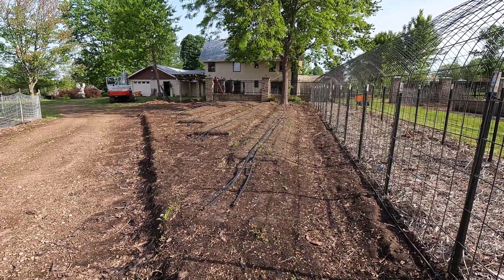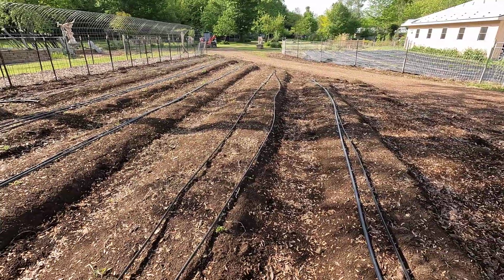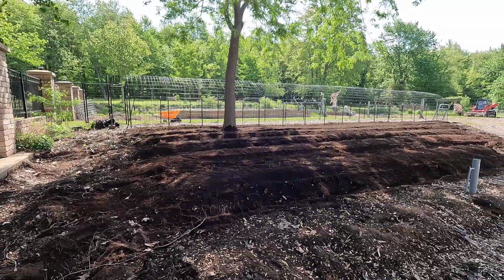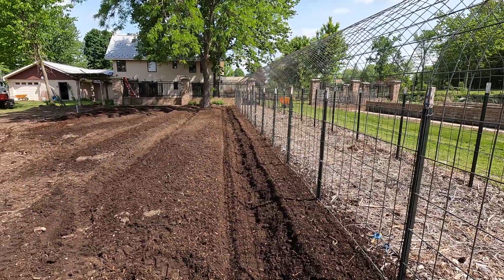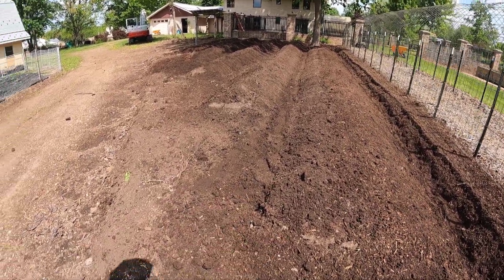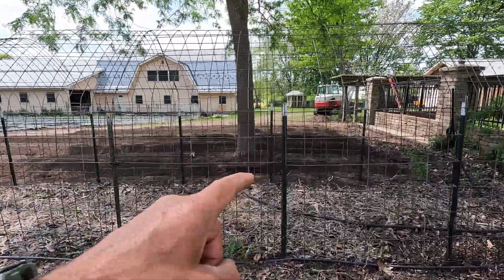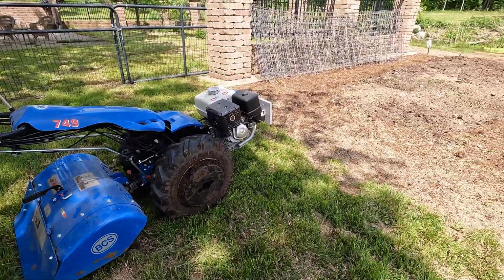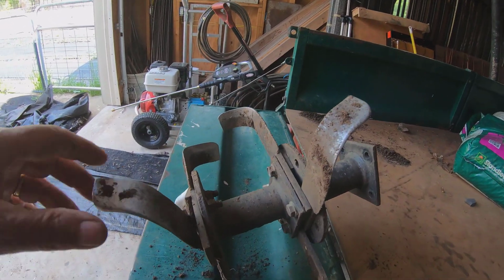Rebuilding the Permanent Raised beds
In this video, I work on the Eastern garden plot using the BCS 749 tractor, BCS rototiller, Berta swivel rotary plow bidirectional hiller and the tilther to rework (widen and deepen) the paths between each permanent raised bed. I did break the shear bolts on the rototiller with our rocky ground making beds for raspberry plants.